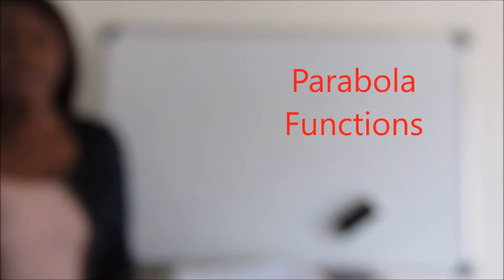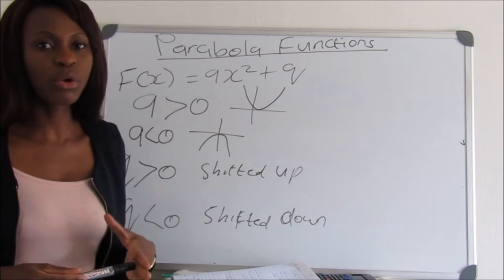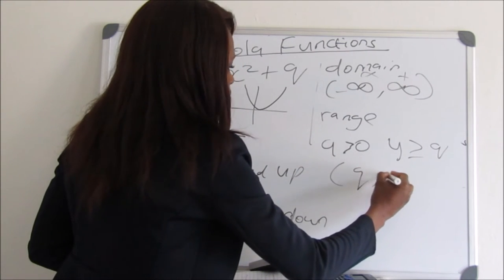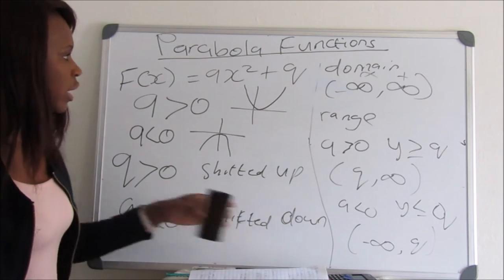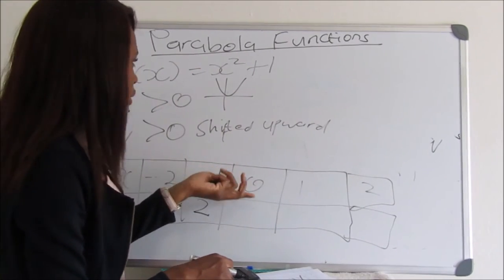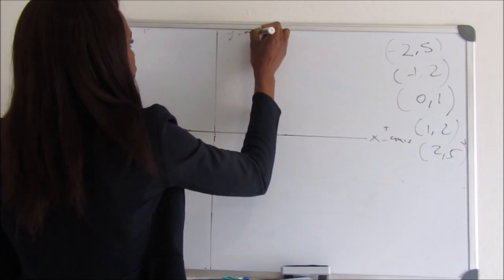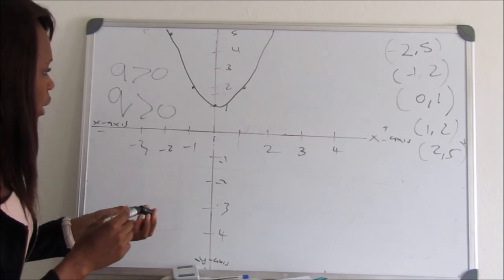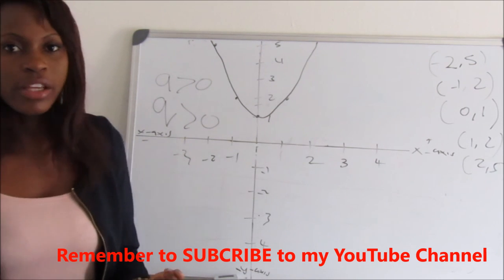Parabola Functions | Lesson 27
Parabola Functions with f(x) = ax'2+q